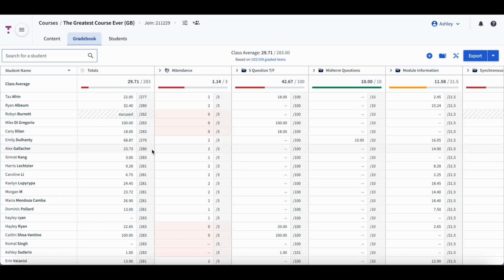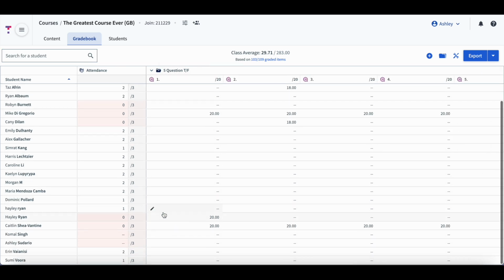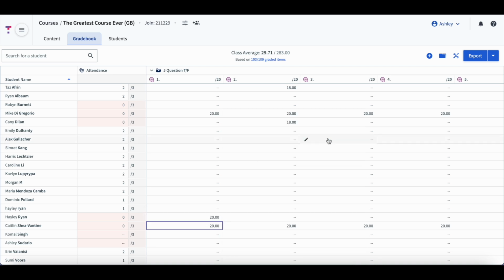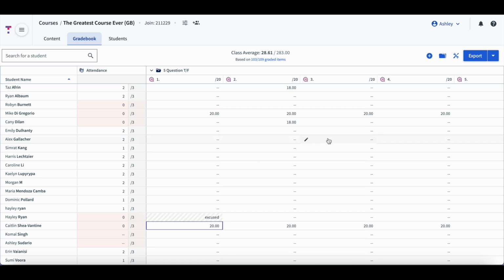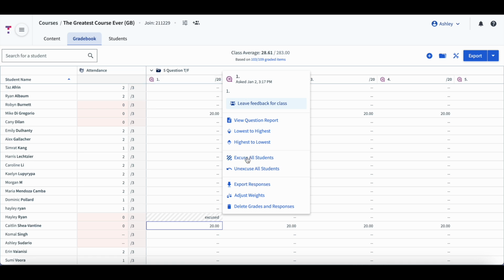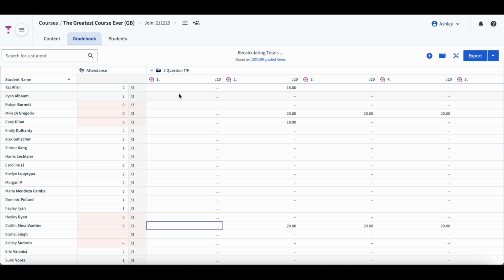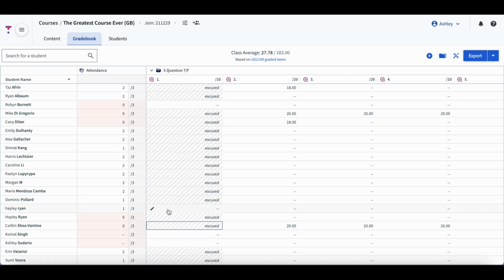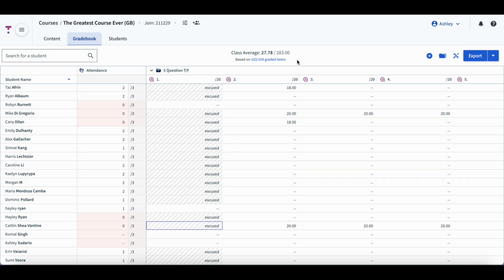Top Hat Tip: Excuse Students in the Gradebook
In this tutorial, we share how to excuse students from specific questions in your Gradebook.

For more information on excusing students, please refer to this support article